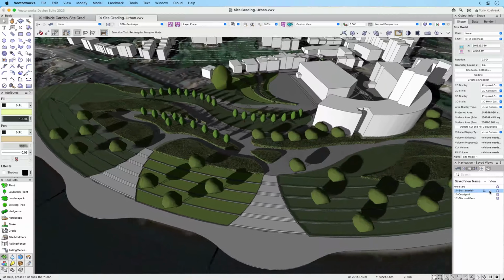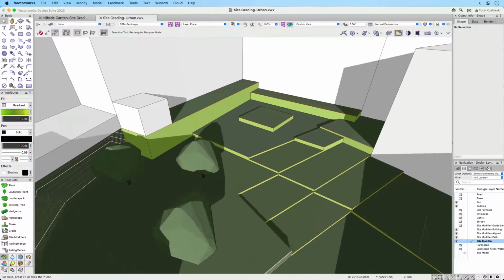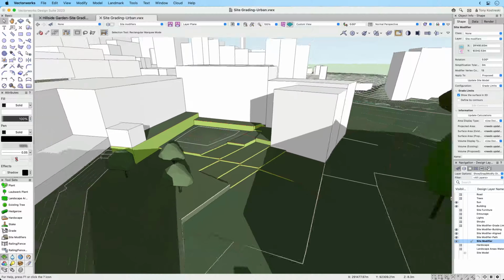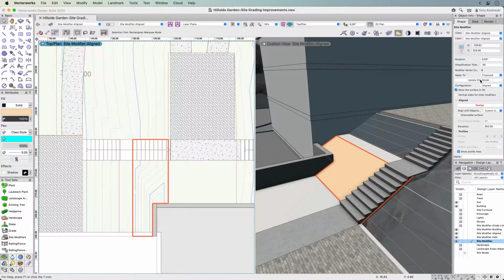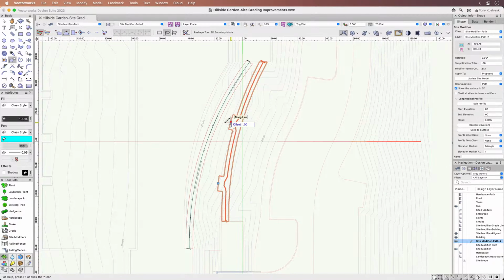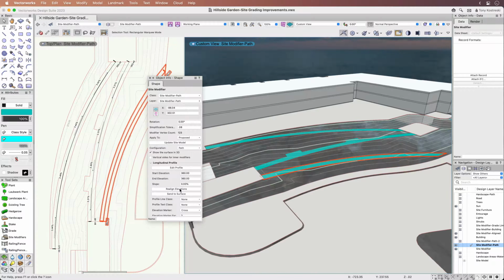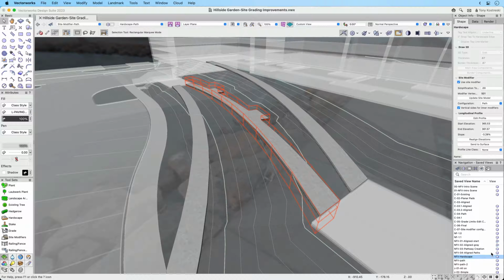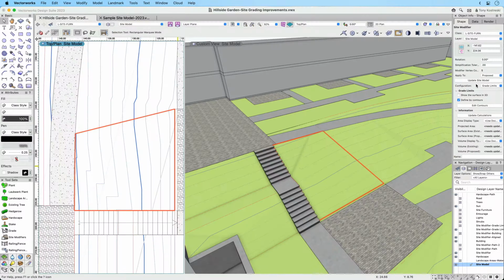Site Grading Improvements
Spend less time on grading plans and terrain modeling and have more time to design. Improvements to Vectorworks’ site grading capabilities with new Site Modifiers modes like "Aligned," "Pathway Path," and "Boundary Path" will allow site designers to create more complex grading projects with new ways to account for proper drainage, vehicular/pedestrian use, and better control via contour drawing and editing.